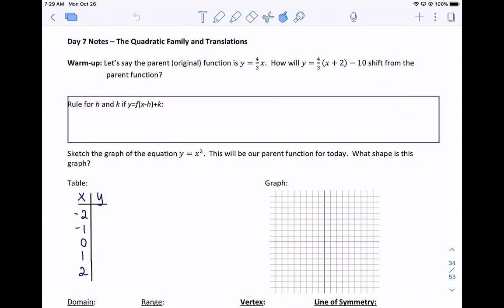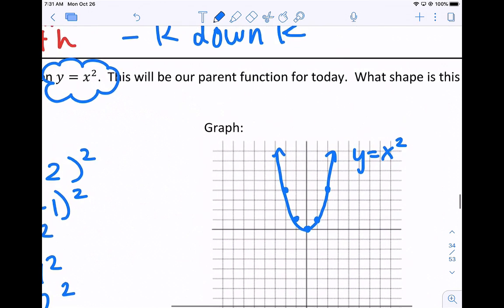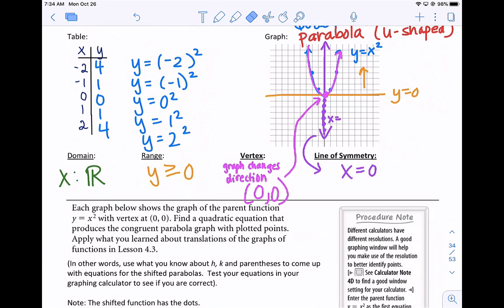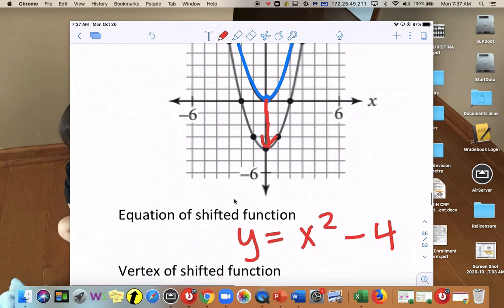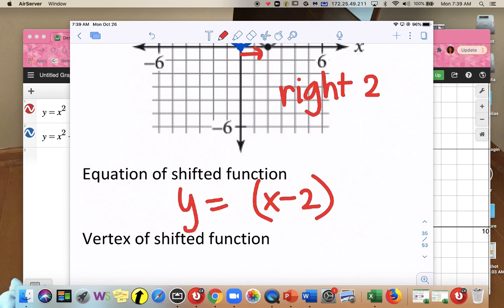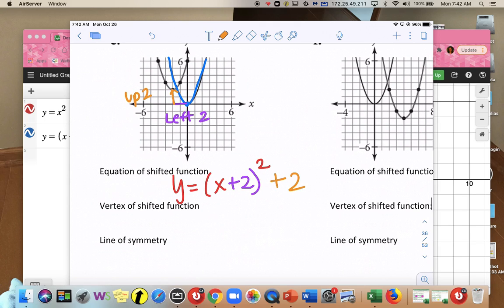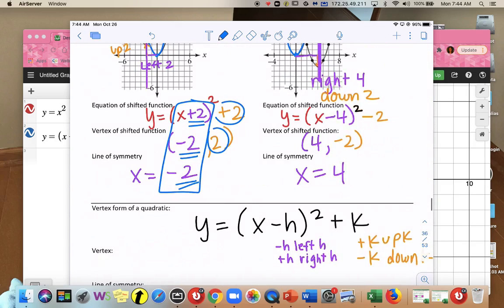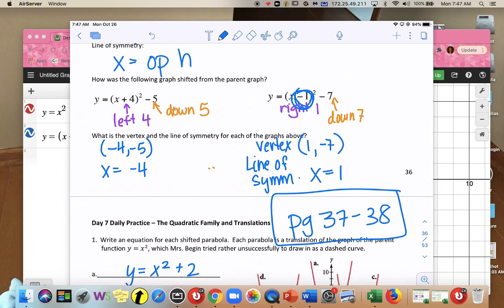Day 11 The Quadratic Family and Translations